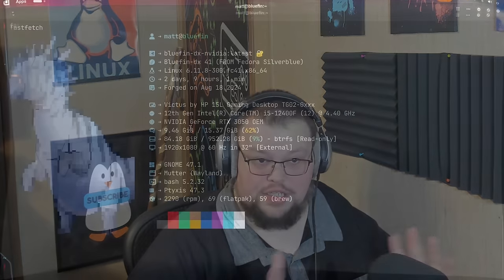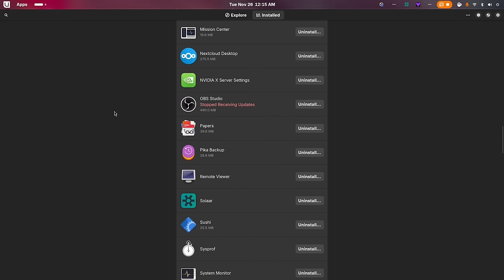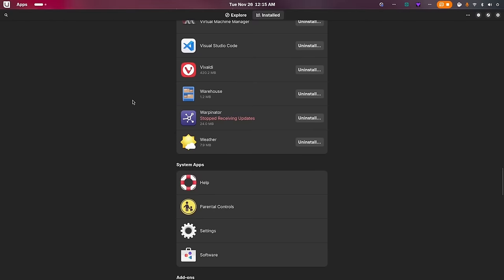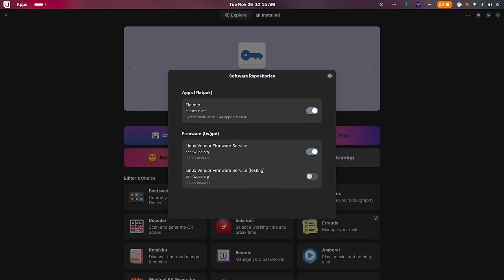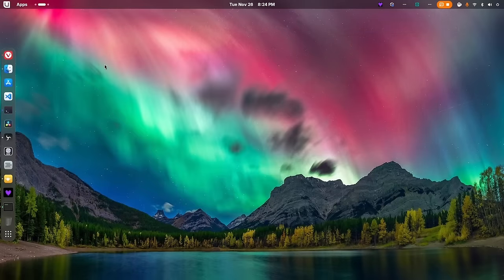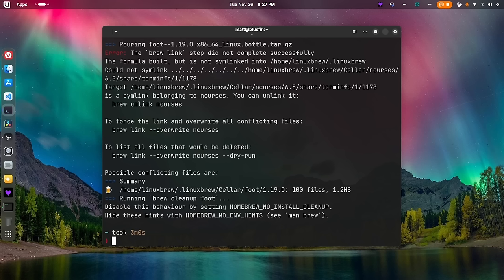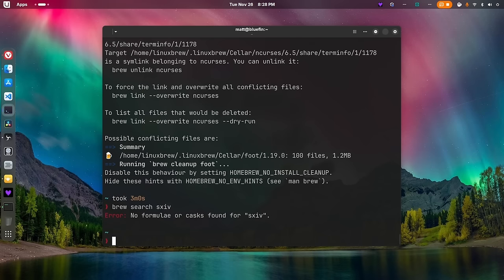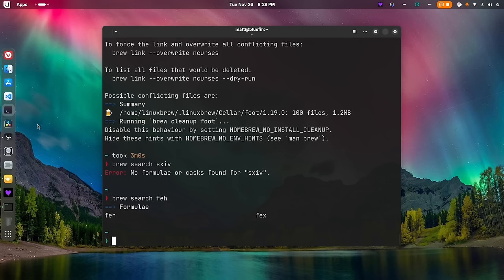I Used Bluefin For 5 Months - Long Term Review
Today I talk about my time with Bluefin, a Linux distro that is different but the same.

Time Stamps
00:00:00 Intro
00:01:32 What is Bluefin?
00:02:31 What's Different Here?
00:04:38 Containers Are the Difference
00:08:05 The Goals of Bluefin
00:09:23 My Initial Impressions
00:14:00 The Special Sauce
00:17:34 Package Management and Package Availability
00:21:35 Homebrew
00:22:39 Distrobox and Boxbuddy
00:24:05 Pre Installed Applications
00:26:47 The Gnome Experience
00:27:40 ujust
00:29:42 Problems I Had
00:32:17 My Thoughts